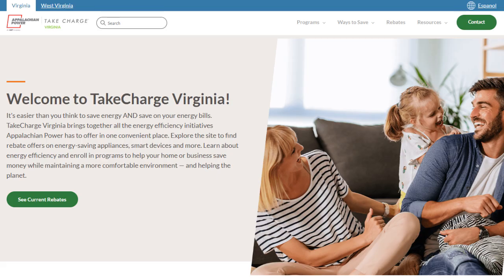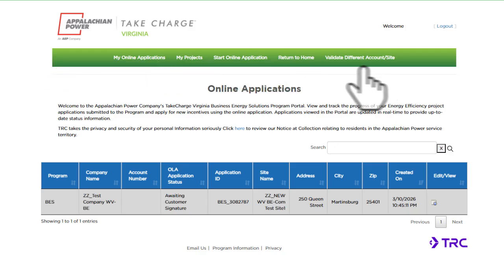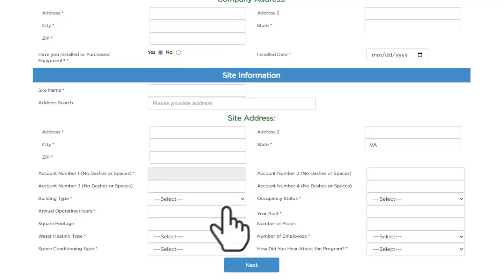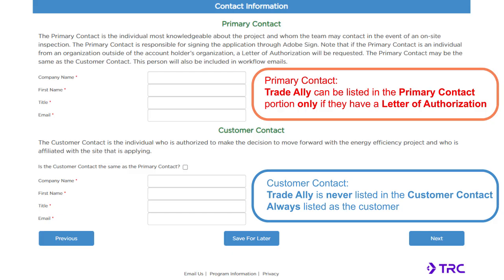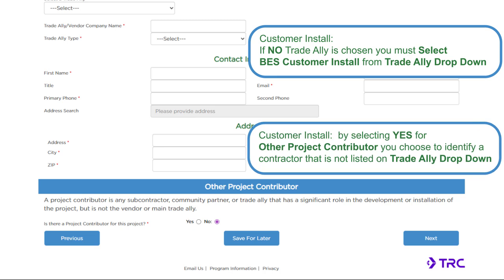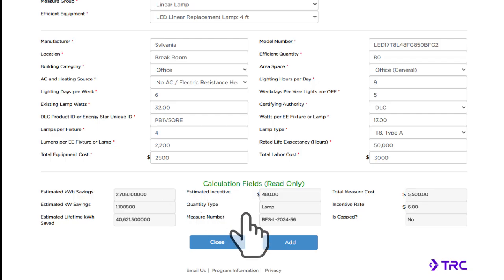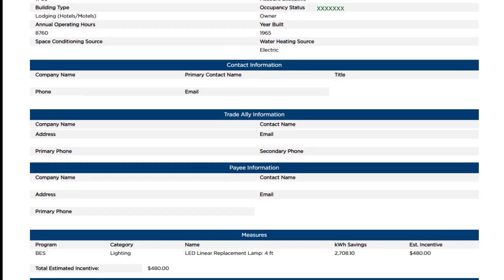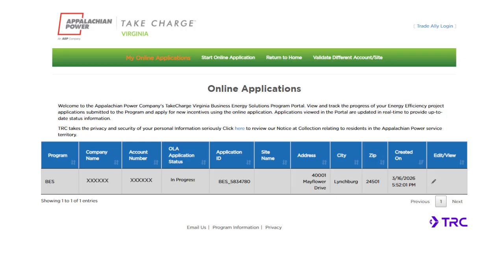TakeChargeVA Online Application TA Walkthrough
How to apply for incentives as a TA through the Appalachian Power TakeChargeVA online application portal.